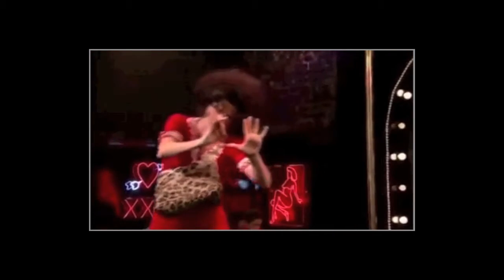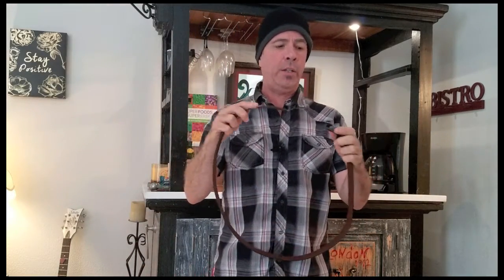Men's Adjustable Leather Belt 'Bestkee' | Unboxing & Review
LifeAfter50

Men's Belt - Bestkee - Genuine Leather Ratchet Belts for Men with Automatic Sliding Buckle, Adjustable Belt Trim to Fit.

I'm hoping to make this Channel an open forum with good advice, experience and dialogue for people over 50.